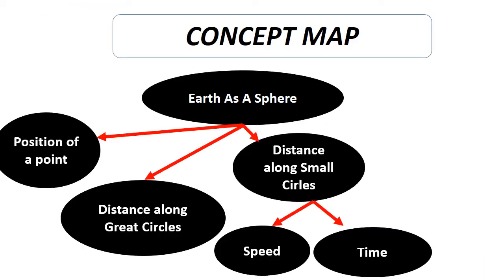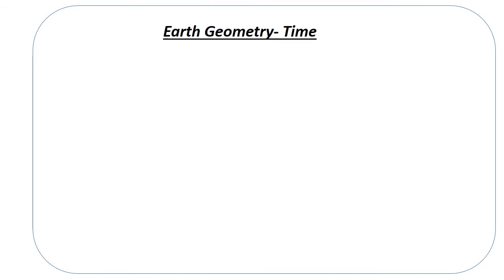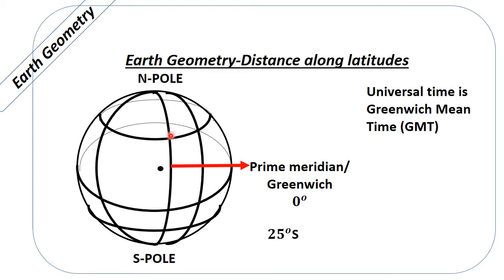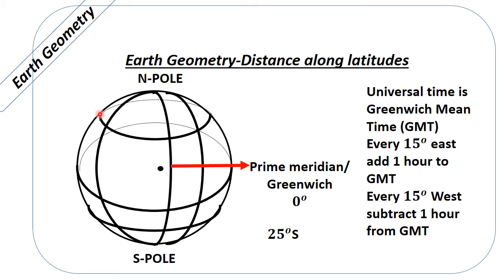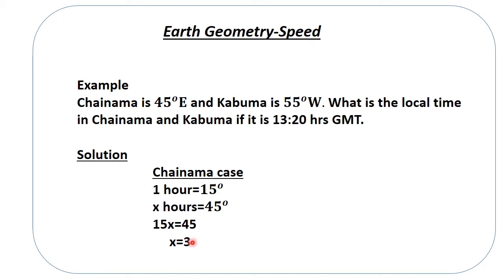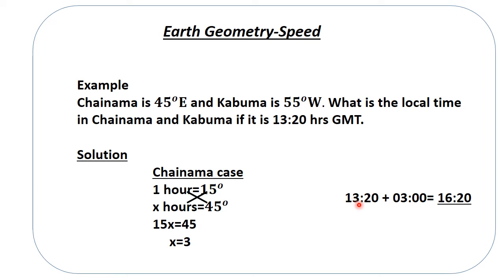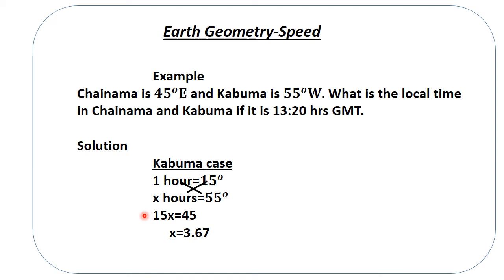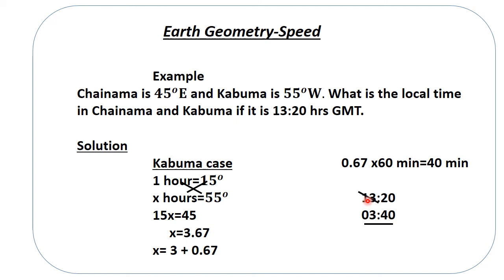Earth Geometry 3: Speed and Time Calculations